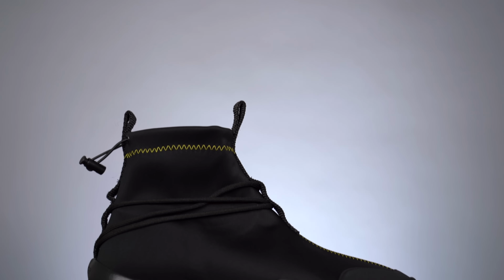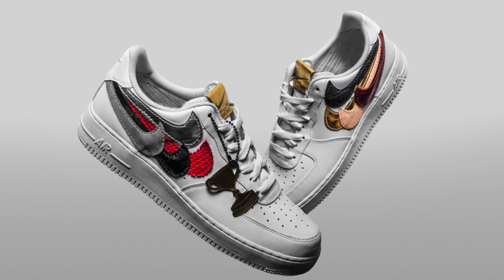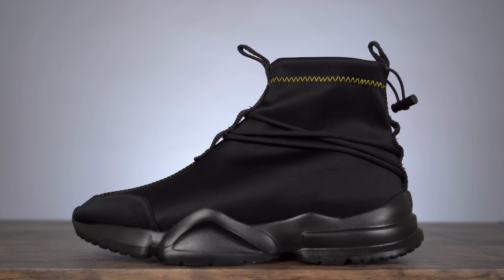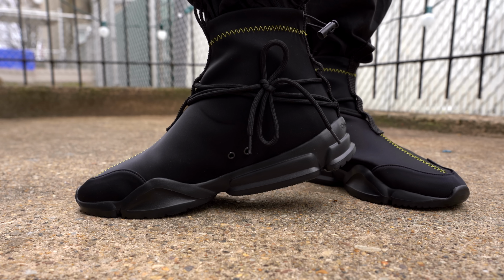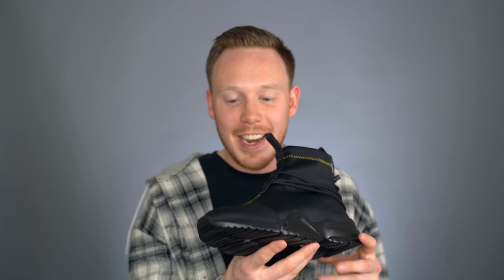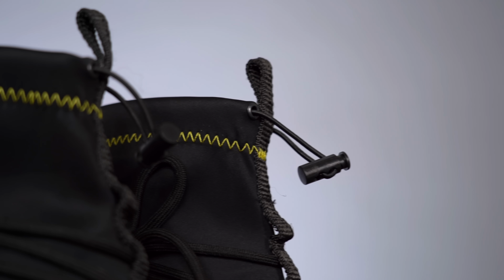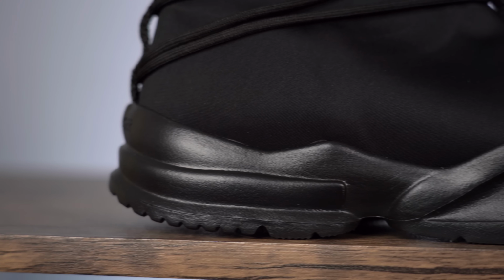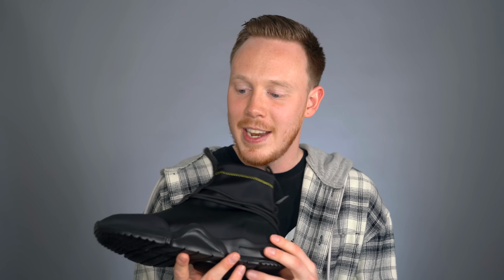The SOLD OUT John Geiger 002 Review & On Feet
I’m reviewing the sold out John Geiger 002! John Geiger’s second sneaker the 002, features a one piece booty constructed upper and yellow accent stitching. Check out the review to learn more!

The Sketch Tablet I Use

Sony A7III Main 4k Camera

Sony A6500 Secondary 4K Camera

24-105mm Sony Lens

16mm Sony Lens

SD Card